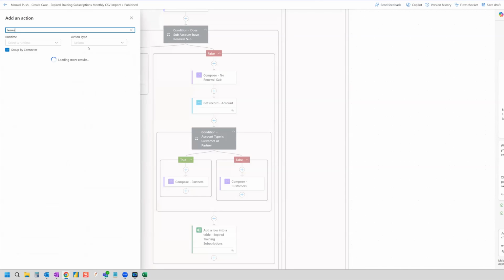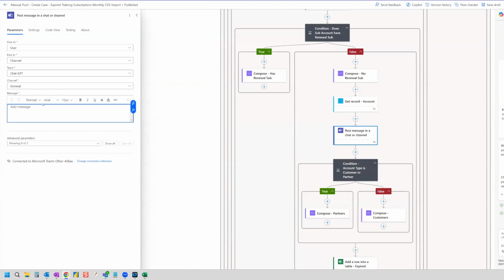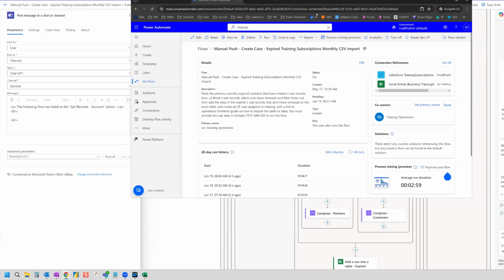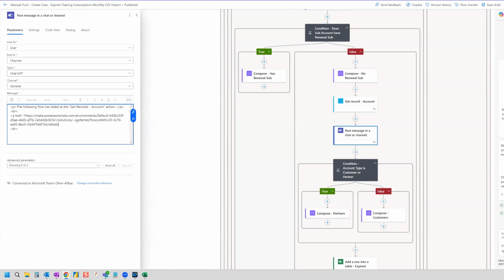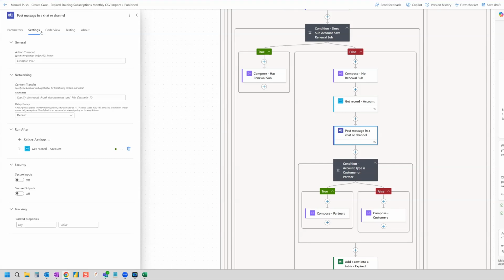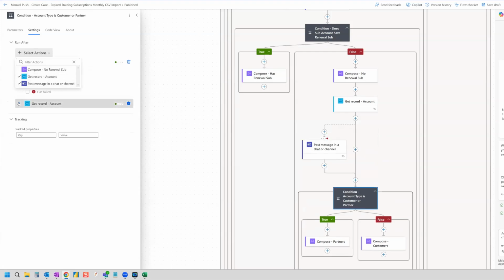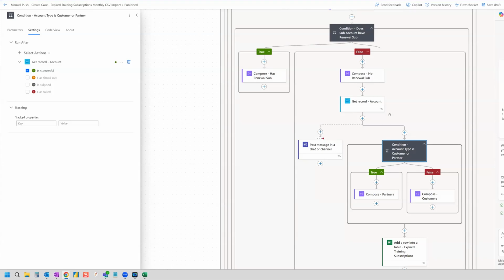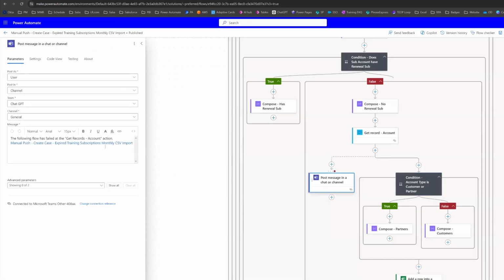Power Automate - Failed Action Notifications (Intro Series Part 10)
How to set up Teams notifications on specific Power Automate cloud flow actions that are failing.